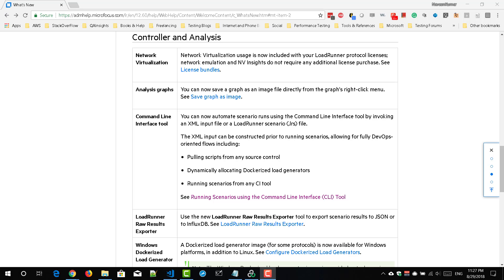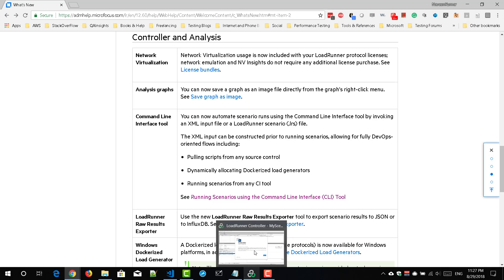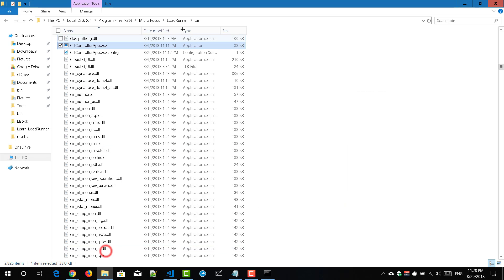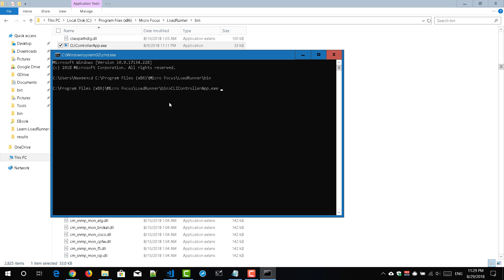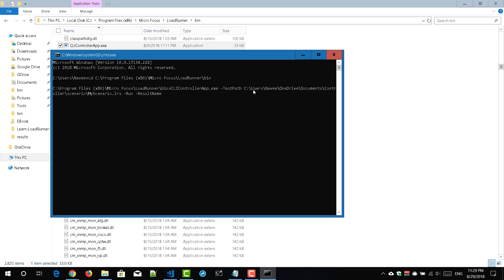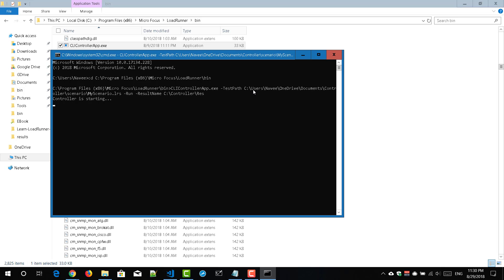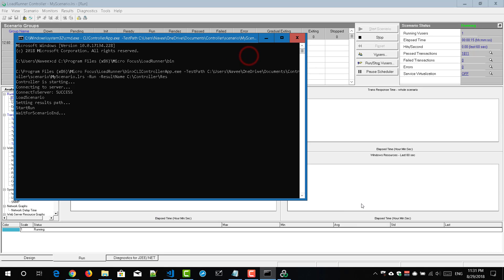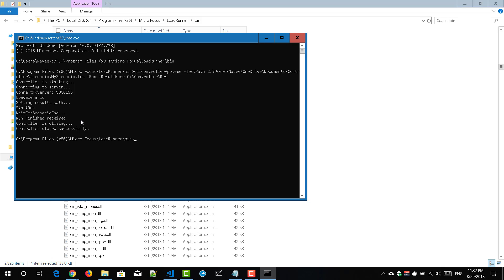How to use Command Line Interface tool in Controller? - LoadRunner 12.60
Watch this video to learn how to automate scenario execution in LoadRunner 12.60

Excited to release my new eBook - Earn Cash by Performance Testing.